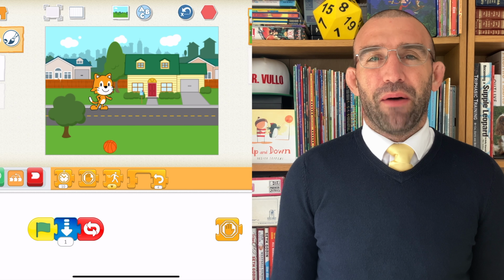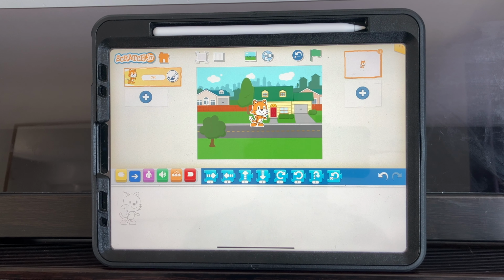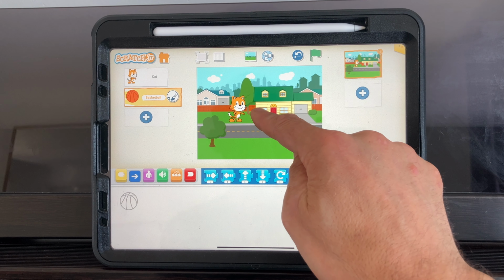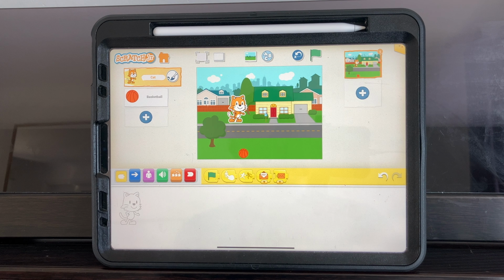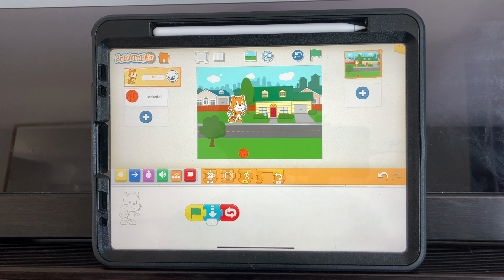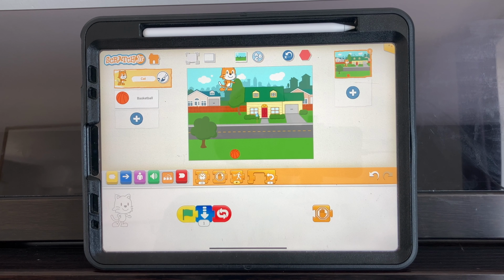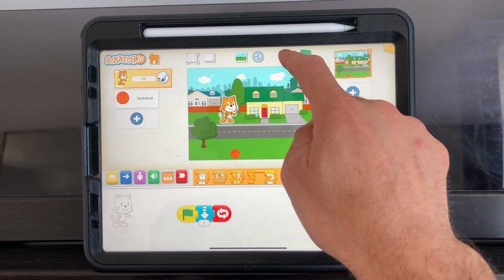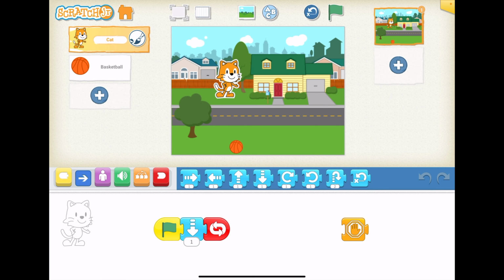Video 23 Using the Stop block (ScratchJr Coding Follow Along Beginners Video Tutorial series)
In this video I introduce you to the Stop block and how to code with it in ScratchJr.

This video is part of my ScratchJr Coding Follow Along Video Tutorial series for beginner children and adults.
For more info on ScratchJr, including where you can buy the brilliant ScratchJr coding cards the activity in this video tutorial is taken from please